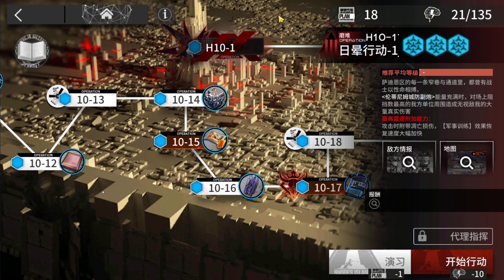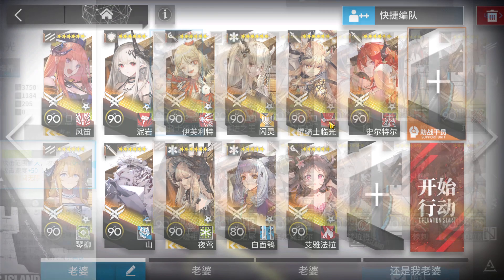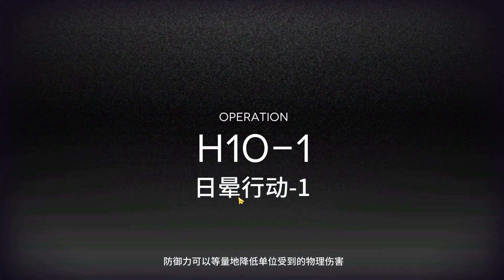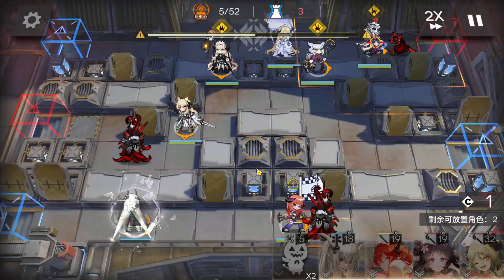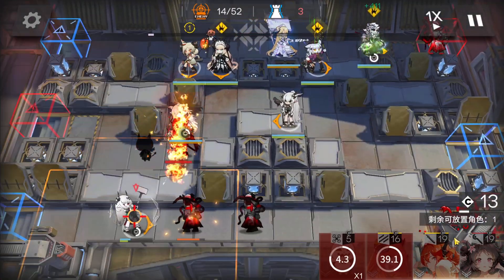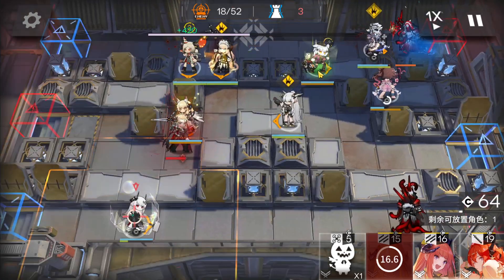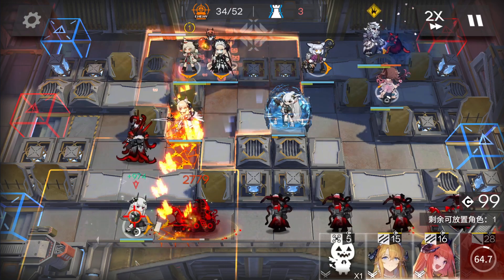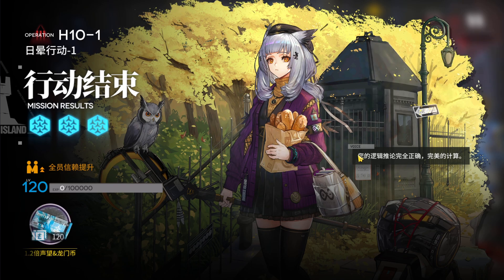H10-1 | AFK Strategy |【Arknights】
AFK High end squad strategy for H10-1!